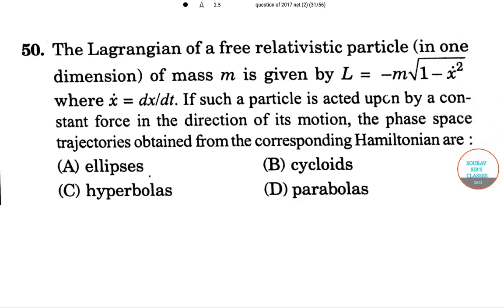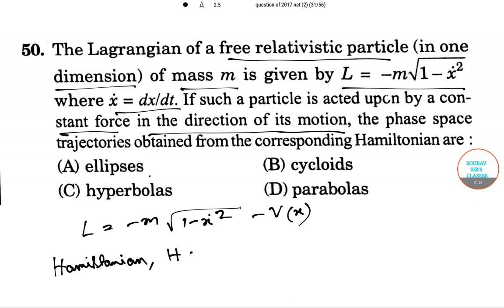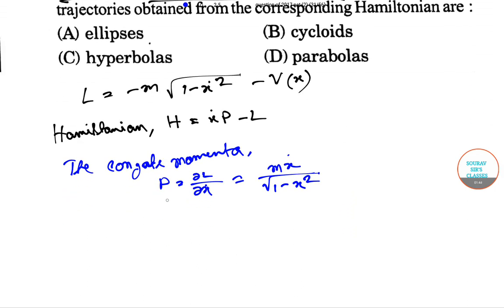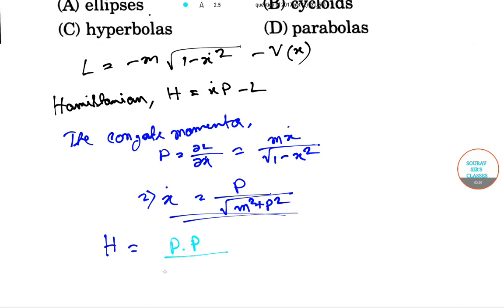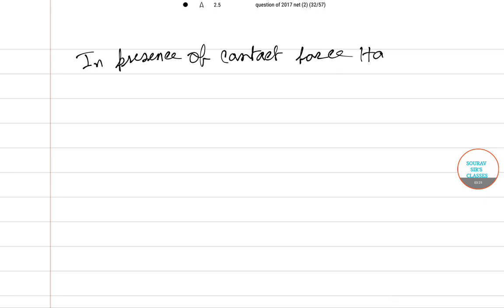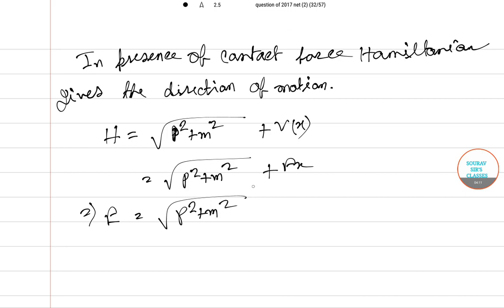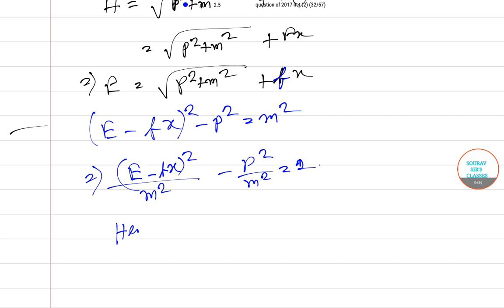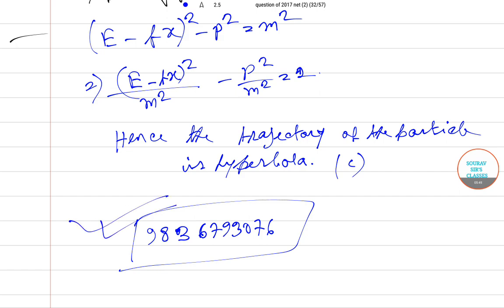CSIR NET PHYSICS question paper solved, previous year solved paper, CSIR NET physics books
CSIR NET is around the corner. Do you want to ace the exam this year?
Check out this series of videos which shows the solutions for previous year question papers.

Council of Scientific and Industrial Research (CSIR), New Delhi invited applications for the Single MCQ Examination (Joint CSIR - UGC Test) for the Award of Junior Research Fellowship (JRF) NET and appointment for Lecturer (NET).

CSIR has scheduled the Joint CSIR-UGC National Eligibility Test (NET) for Junior Research Fellowship (JRF) and Eligibility for Lectureship (LS) in Chemical Sciences (ii) Earth, Atmospheric, Ocean and Planetary Sciences (iii) Life Sciences (iv) Mathematical Sciences and (v) Physical Sciences.

SOME TIPS TO PREPARE FOR CSIR NET:
No shortcut: Do not skip reference books specifically when it comes to life sciences. Most of the questions in the paper are from these books. So whenever you study over weighty volumes of reference books, just think to read them once. For example, if you have to cover a biochemistry topic say proteins, start by reading this chapter and every time you come across a details that you weren’t aware of, just write down those points in your notebook. Do this for all chapters of each book that you will read. (The notebook should be thick enough to contain many details)
2- Highlights: Further, I have also used post-it notes so as to minimize the reading material and to prevent myself reading the points that I have already knew by heart. This trick helped me a lot in saving the precious time.

3- “Make notes of notes”

I would recommend to prepare notes and then concise those notes too because reading through those 6 months you must have learn some points by heart; so why waste time in reading all those things again n again.

4- Tackle a boring chapter: Whenever you feel reluctance in studying any difficult chapter (which makes the chapter boring too). Skip the reference books and directly go and solve the objective question paper of that chapter and then you will get an idea about what type of questions are being asked in the paper. ( I would recommend R.S. chauhan’ s lifescience objective book for objective question paper)

5. Plus point- If you are taking help from a coaching, then try to make most out of it. Student tend to think that only going to coaching will be enough. No, do as your mentor says and study side by side on your own . Dont just depend on the coaching because sometimes due to lack of time, mentor skip some part of syllabus. So do independent study too.

6. Avoid the Red wire syndrome - Don’t panic while giving the exam. Don’t attempt questions that you are not very sure of. For e.g. If you attempt 15 questions from C part and all of them are right you will score 60. But if you attempt 25 questions due to “red wire syndrome” and 10 out of them are wrong then you will score below 60 .

7. Revise- Whatever study , revise it.